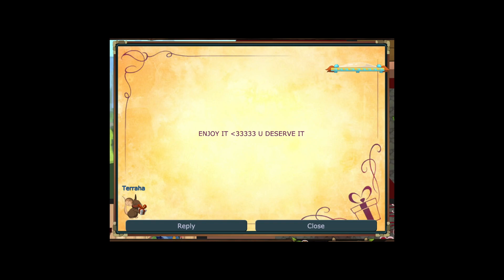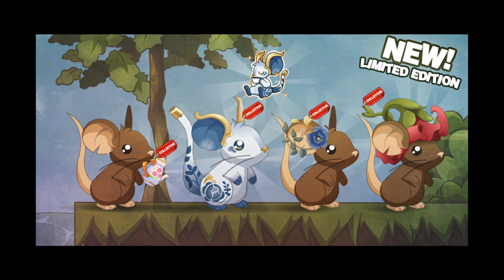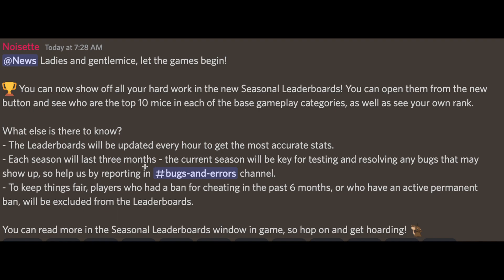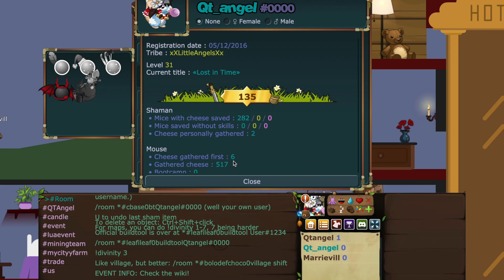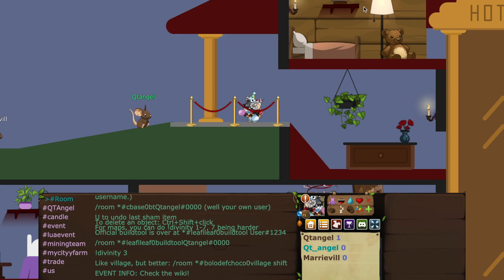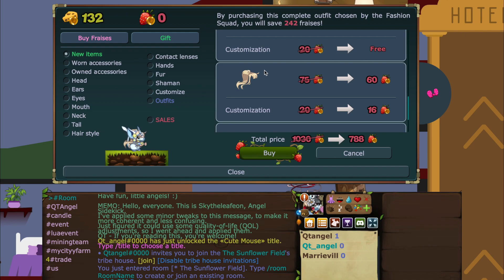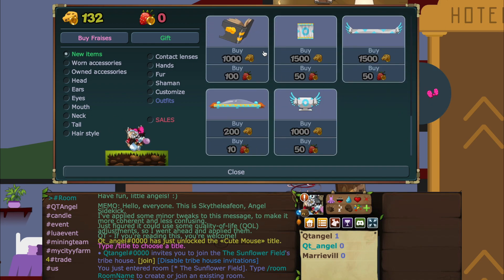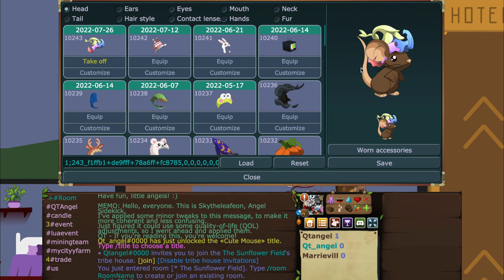Transformice: Porcelain Teapot Fur (Tea-Themed Set)!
Anyone else tired of me mentioning events xD?

∑njø¥!
Lø√e,
Q†Ångel